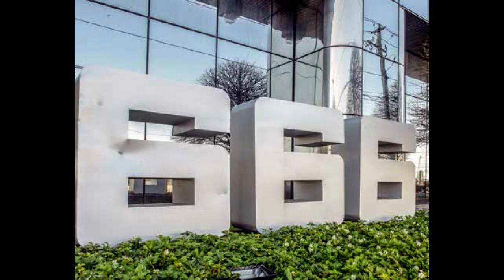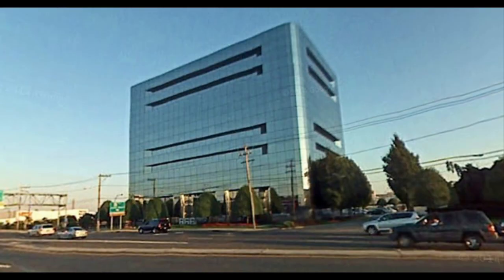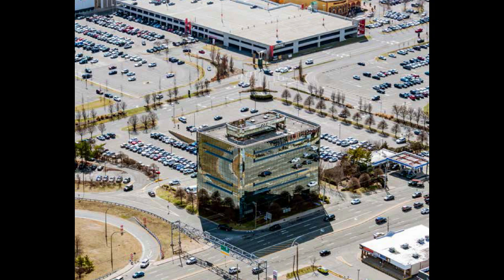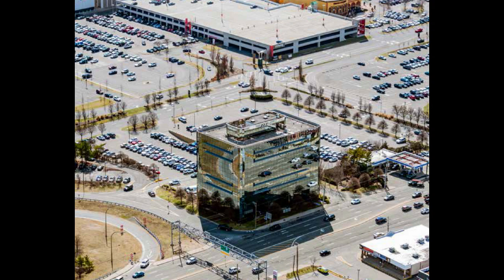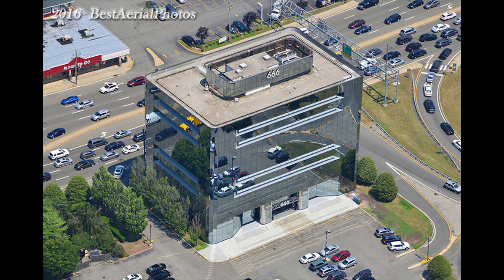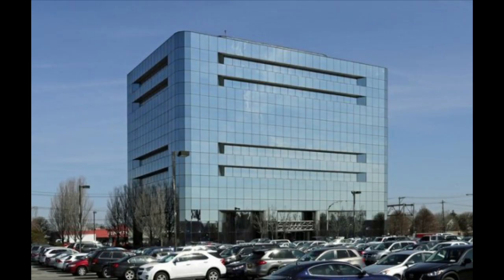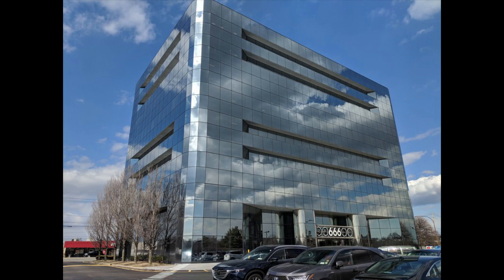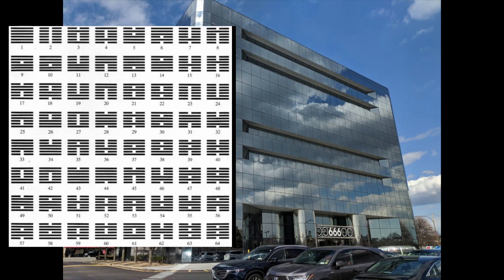666 Old Country Road: Capitalism & The Mark of The Beast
Tarot Shirts for sale featuring the major arcana of the marseille deck. In different colors in unisex and women's tees.